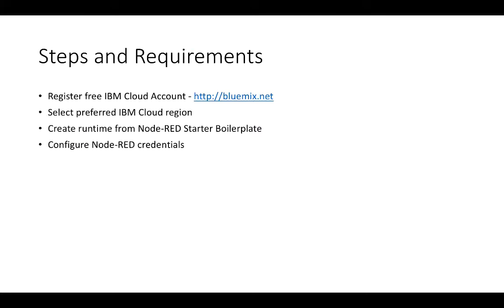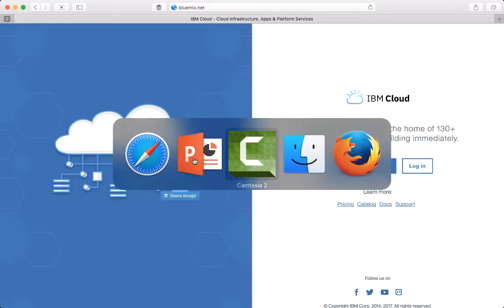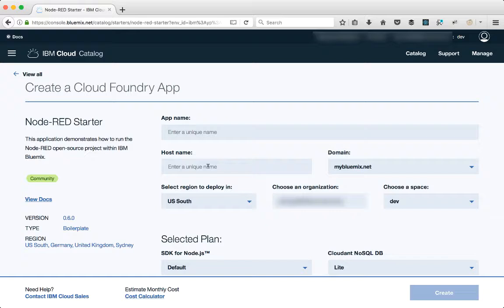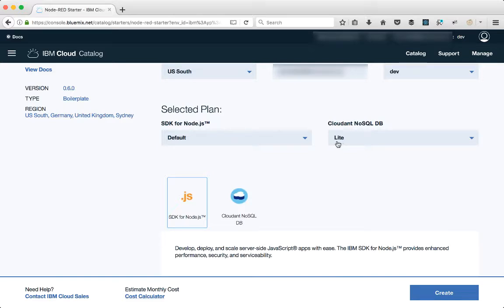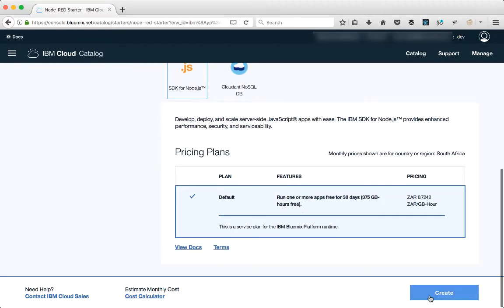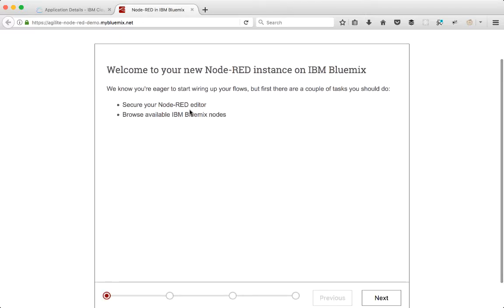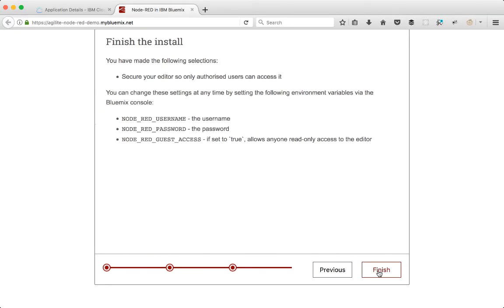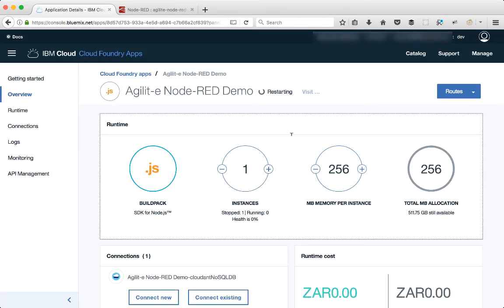NodeRED Tutorial for Beginners: PT 2 - IBM Cloud Setup | Up and Running with Node-RED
Welcome to this NodeRED Tutorial for Beginners in this "Up and Running with Node-RED" video series.

In this video tutorial, you will be given step by step instructions on how to setup a Node-RED runtime on IBM Cloud (aka IBM Bluemix).